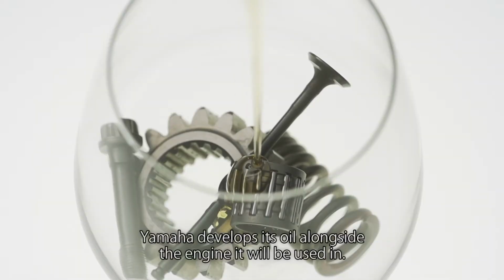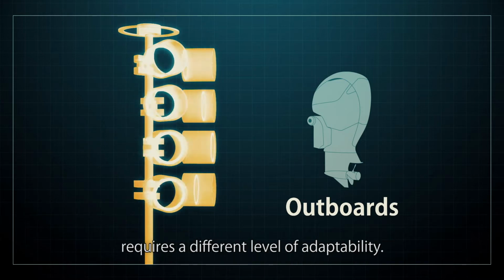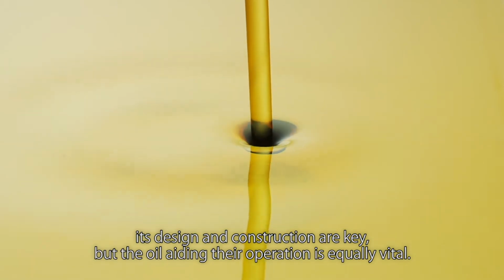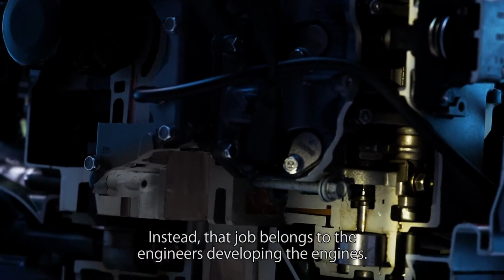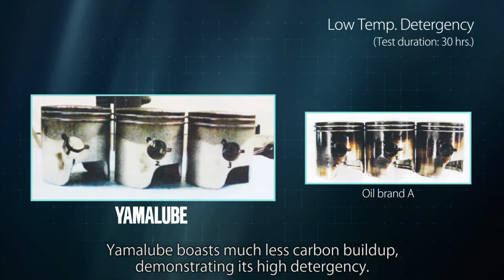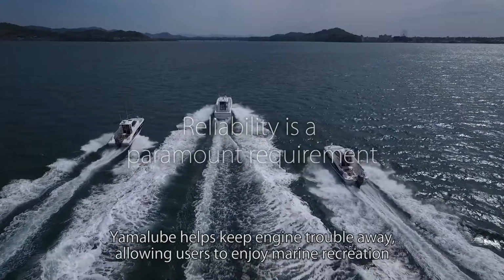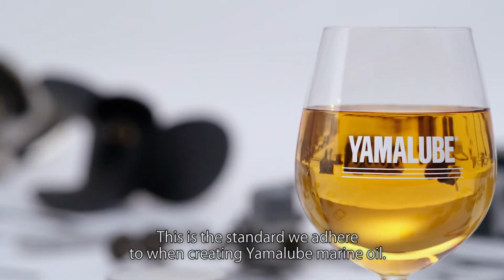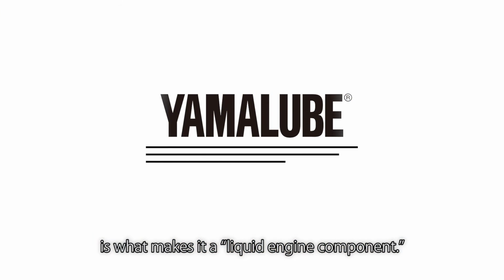Yamalube – A Liquid Engine Component: The Story for marine engines (for pleasure craft) in Short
This video presents the reasons Yamaha considers Yamalube oil to be “A Liquid Engine Component.”